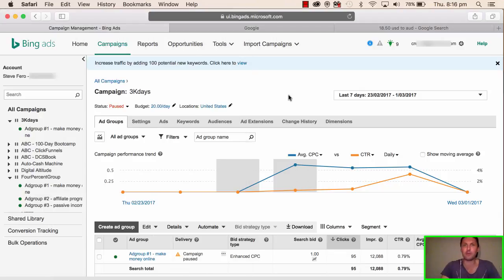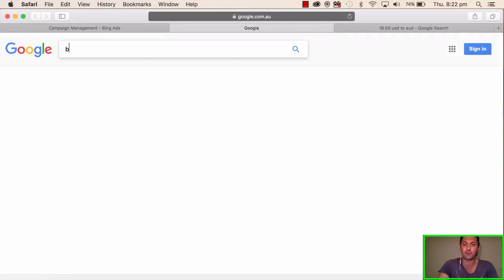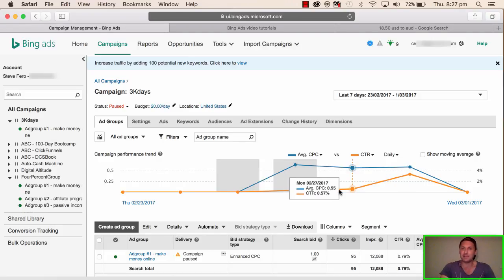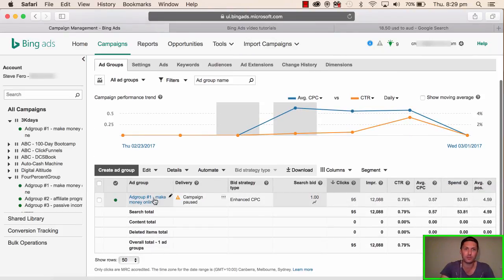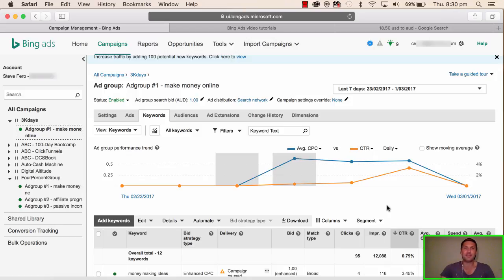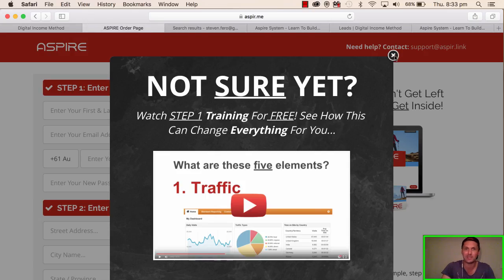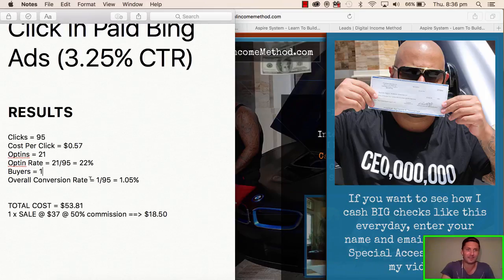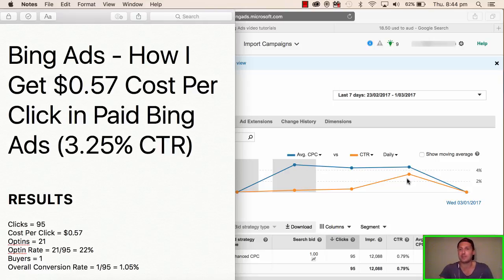BING ADS How I Get $0.57 COST PER CLICK [3.25% CTR] in Paid Bing Ads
- Bing Ads How I Get $0.57 Cost Per Click & 3.25% Click-Through-Rate in Paid Bing Ads,
By Promoting DIGITAL ALTITUDE

0:00 Introduction & assumptions

0:23 Back office & review of the campaign results

0:45 The funnel breakdown – ‘what I’m promoting’

1:38 How to create & write effective Bing Ads (resource)

2:50 Two specific things I look for : getting my COSTS down, and my CLICK THROUGH RATE up

4:10 What I actually do to OPTIMIZE my campaign – Keyword optimization

5:00 What I actually do to OPTIMIZE my campaign – Ads Split Testing & Optimization

6:25 Analyzing my data – optin rate & conversions

8:40 Analyzing my results (profit/loss)

9:05 Decision making… how I interpret my results

BING ADS VIDEO TUTORIAL - Free Resource

Learn how to create ads & manage your bing ads campaigns here, it’s free;

*** TIP:  Bing Ads Learning Center is An AWESOME resource to learn to master your PPC traffic skills

Here’s the system I was promoting in this video;

Steve Fero
Online Entrepreneur & Internet Marketer